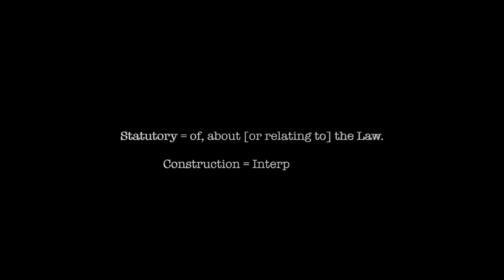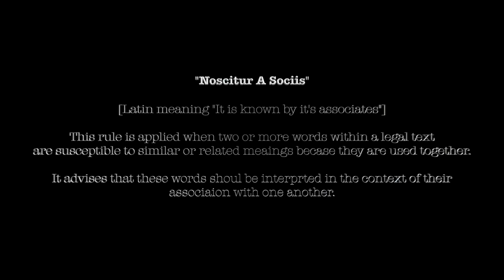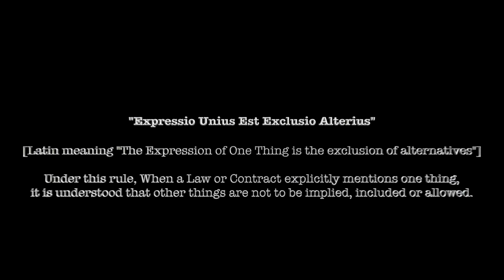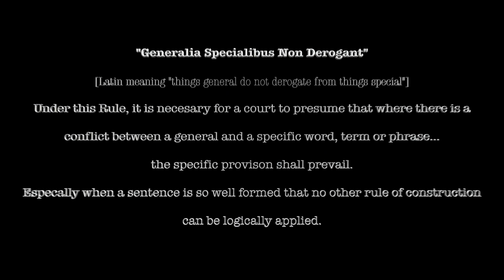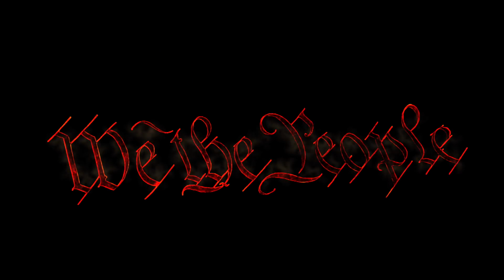S1E3, Rules of Statutory Construction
In this video we take a brief look at several of the commonly accepted rules by which written laws are interpreted.
 The only way some people know about these rules is by trying to earn a law degree in college. Outside of that, these things are kept hidden.
  If you can think of any more of these rules, please drop your knowledge in the comments section. I would like to see some other examples!
  Yes, there are some bloopers left in this video. I just want to see if people are paying attention.